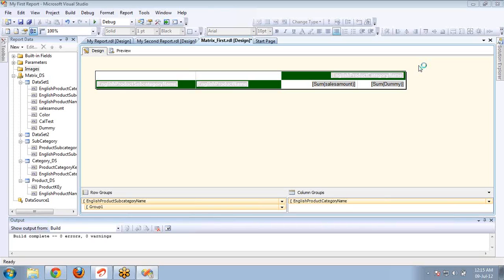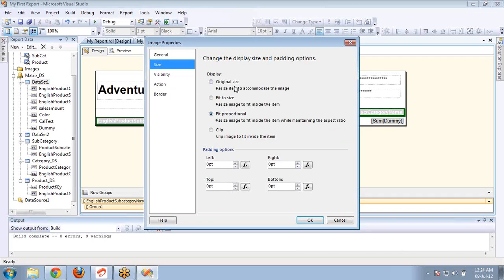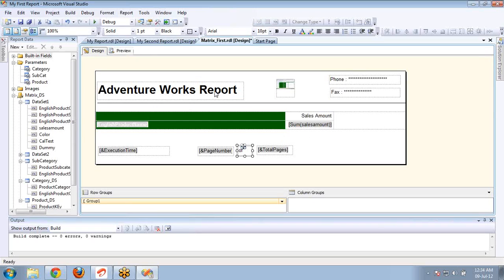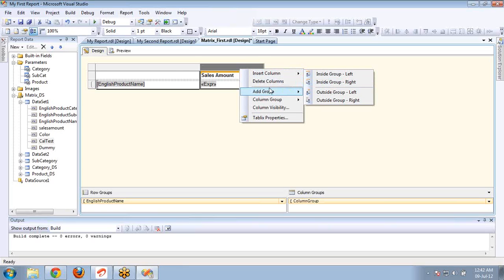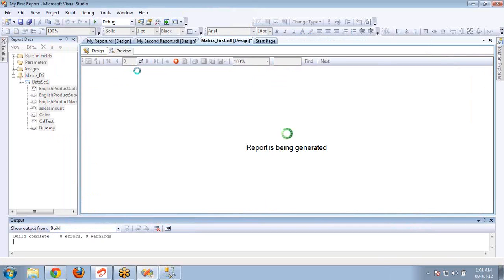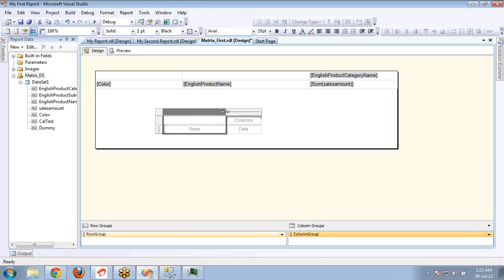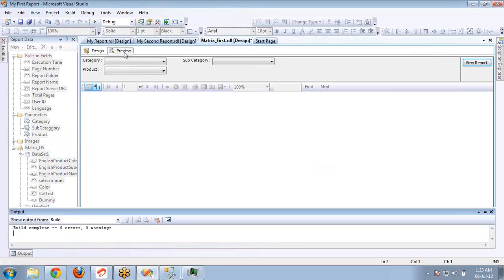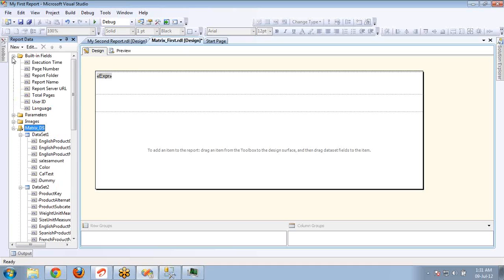Fast Track - SSRS with Sql Server Training Part 4